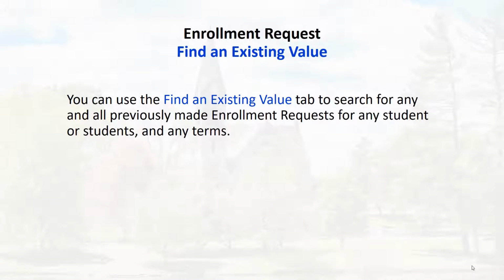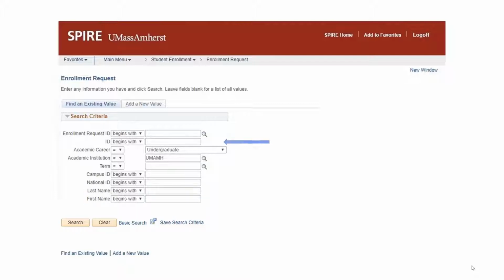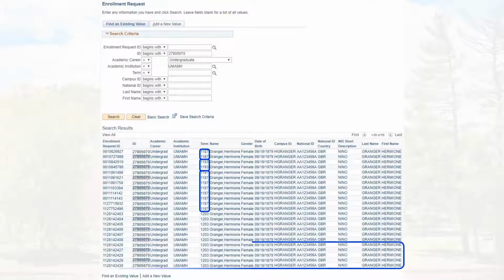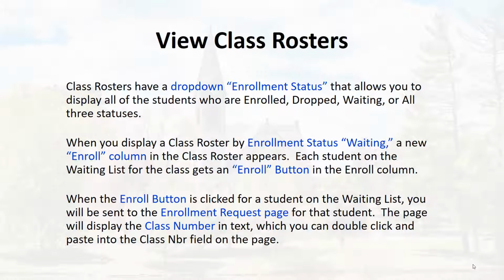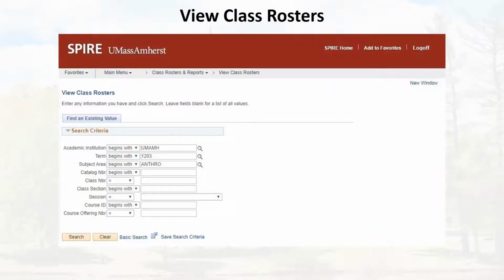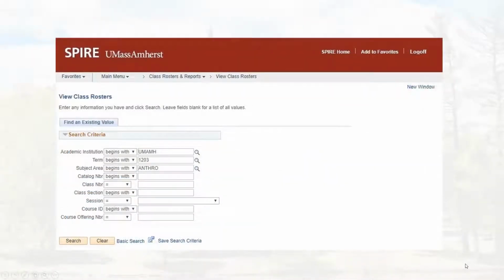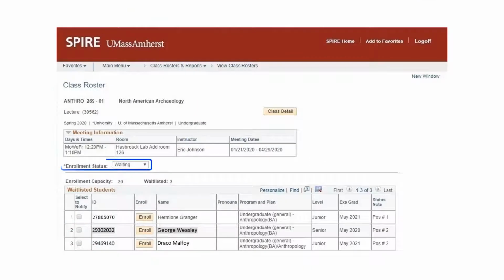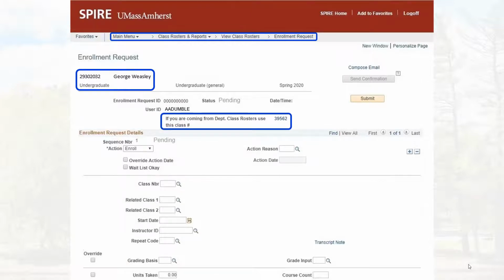SPIRE B - Enrollment Requests and Overrides - Part 07 - Find an Existing Value, Class Rosters